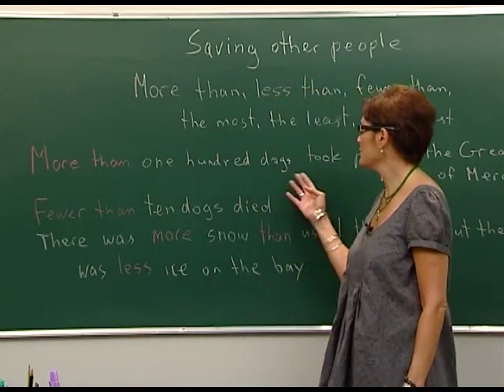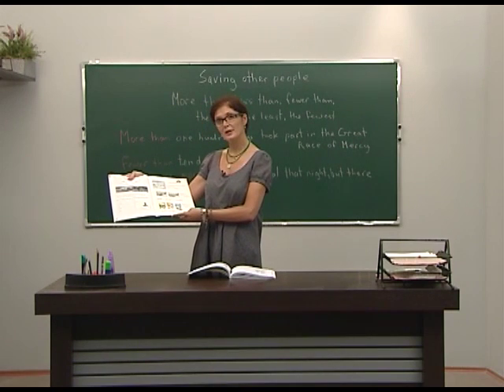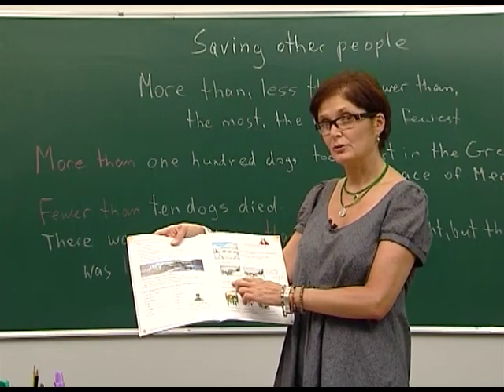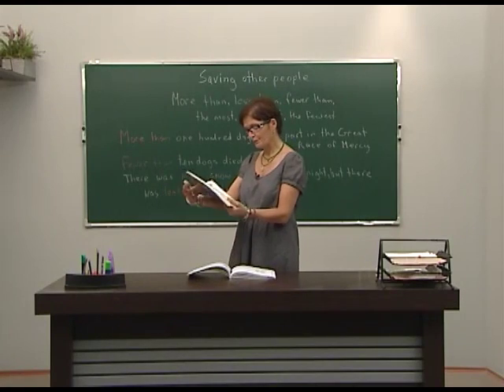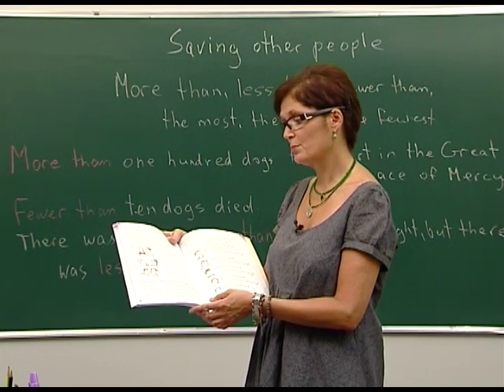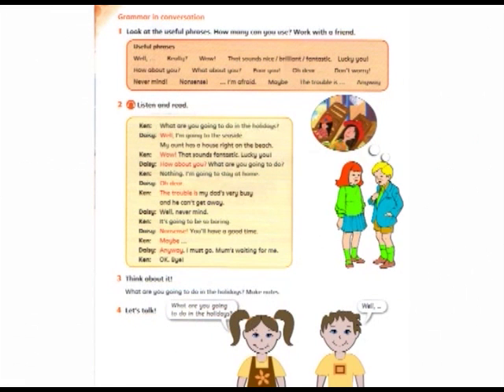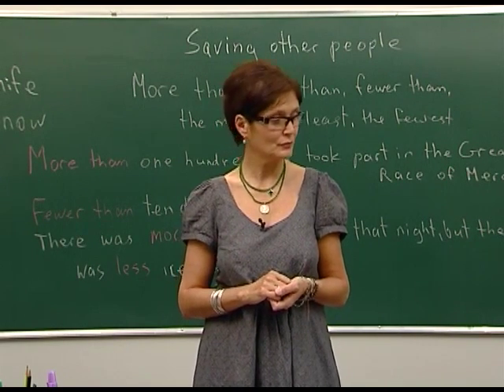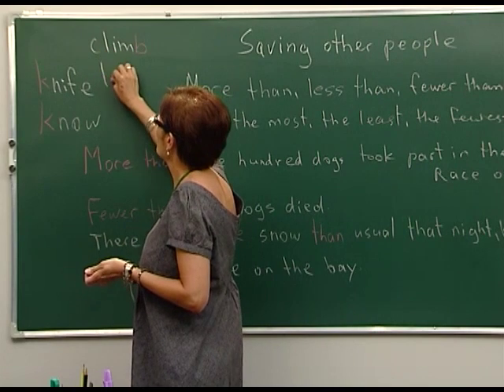Unit 12 Grammar